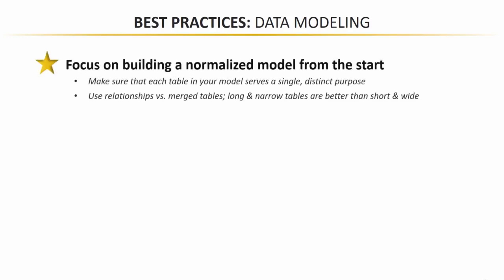4.15 Power BI Data Model Best Practices | Relationships & Data Models | Learn Power BI 2022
4. Creating Table Relationships & Data Models in Power BI
4.15 Power BI Data Model Best Practices